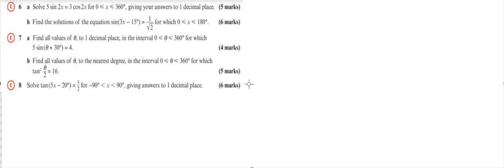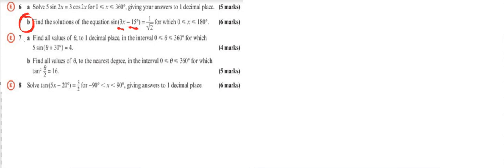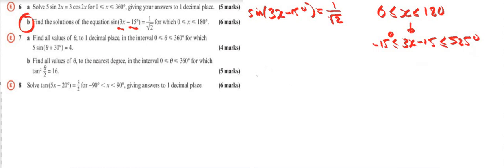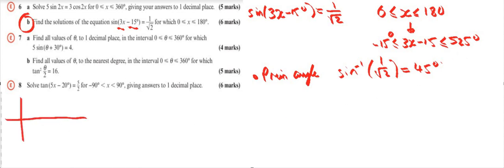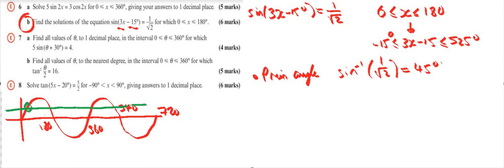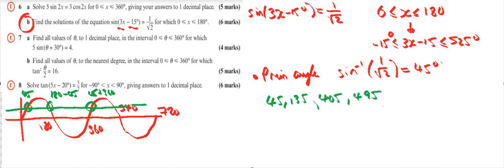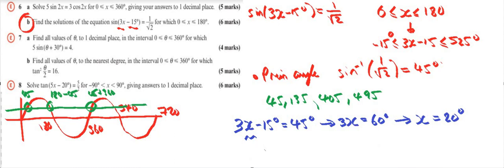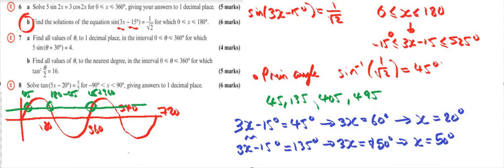Solving Harder Trig Equations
Solving trig Equations, solving linear equations, transformed graphs